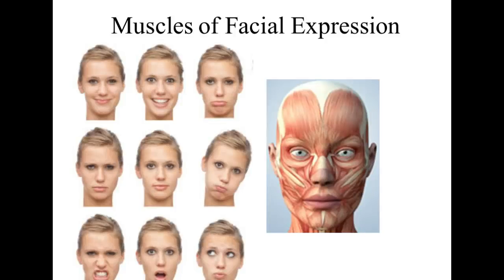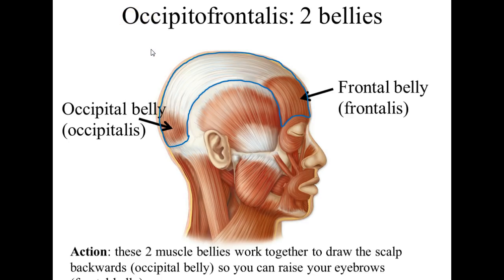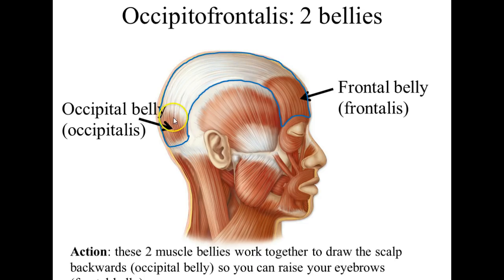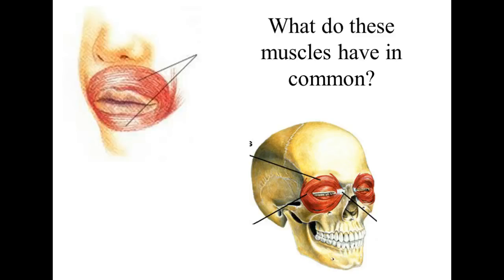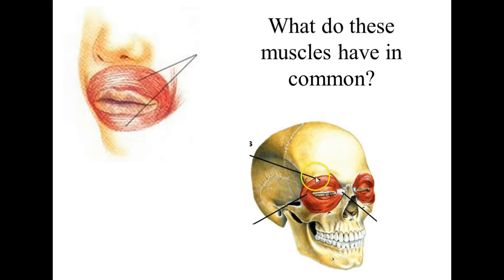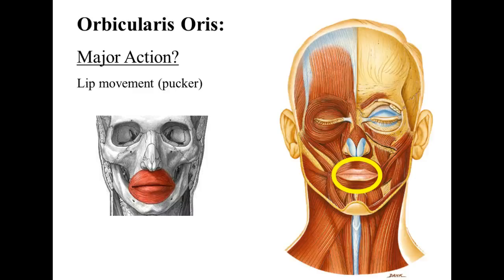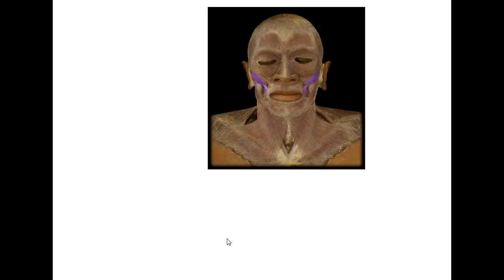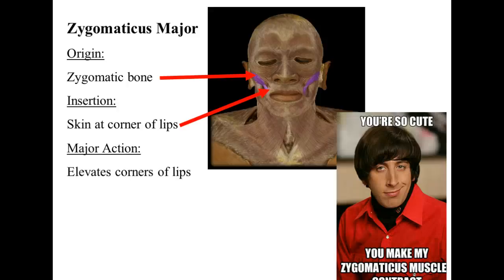Muscles of Facial Expression